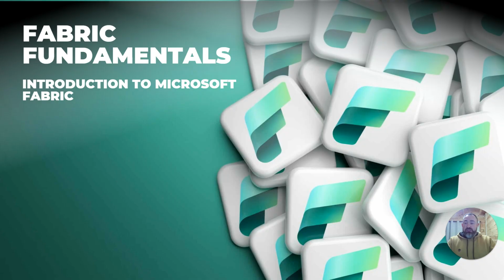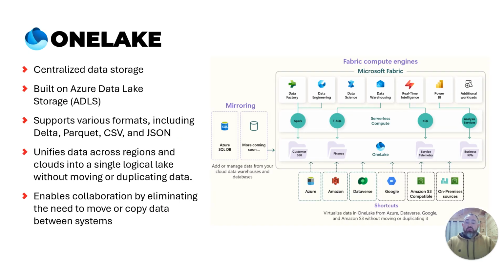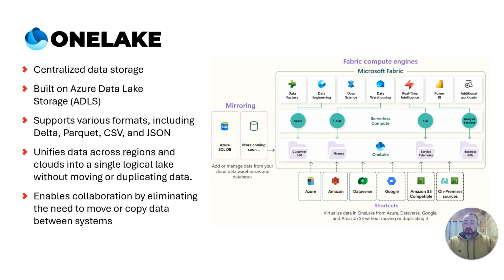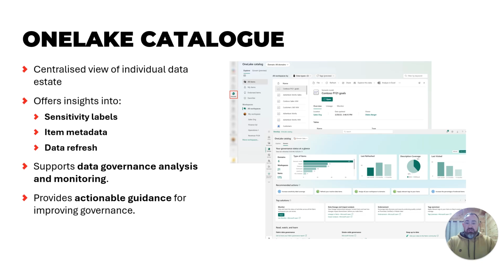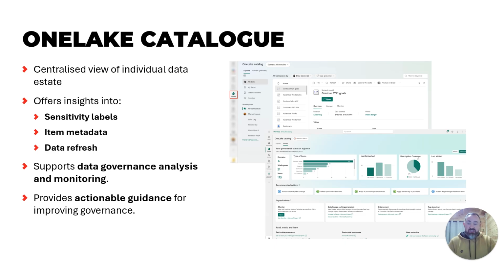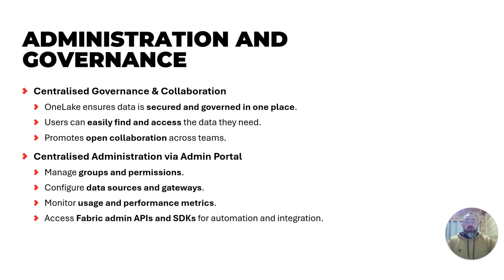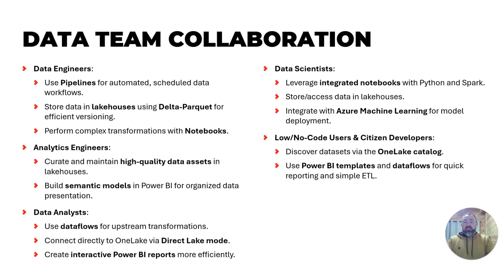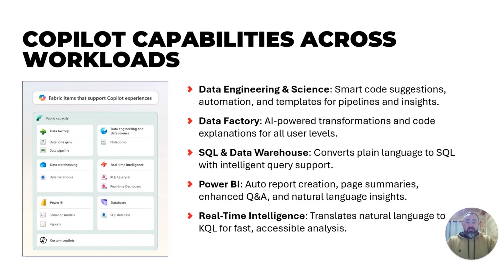Fabric Fundamentals Module 1: Introduction to Microsoft Fabric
Introduction to Microsoft Fabric provides an overview of the platform and the fundamentals course. This course is for anyone interested in becoming proficient with Microsoft Fabric, and those who want to take the DP-600 and DP-700 exams as it closely follows the MS learn material.